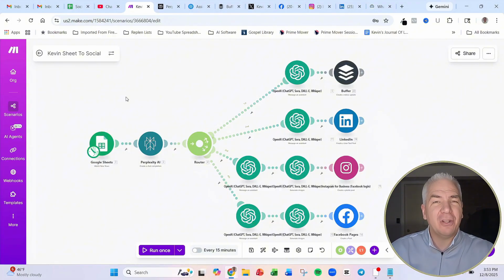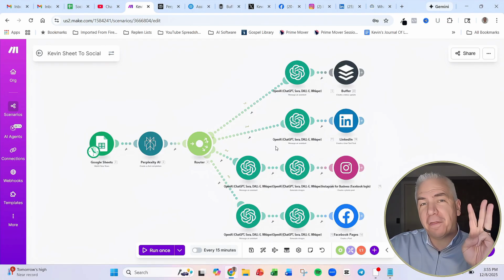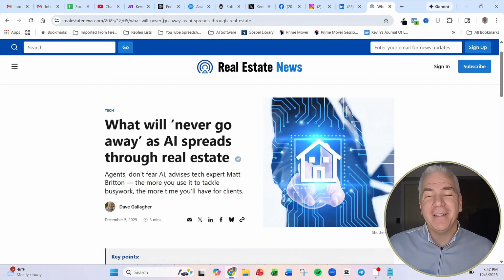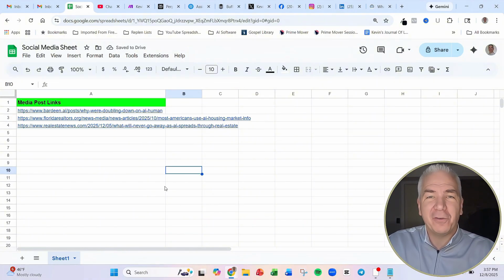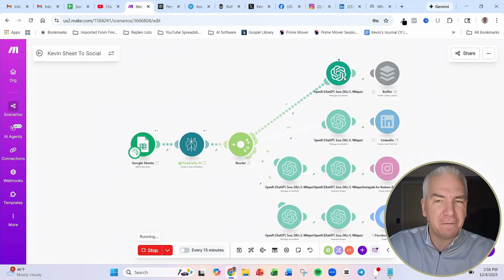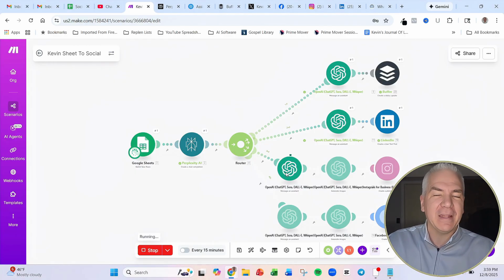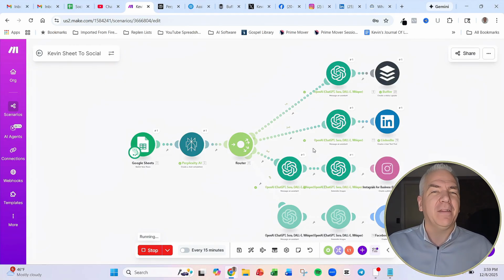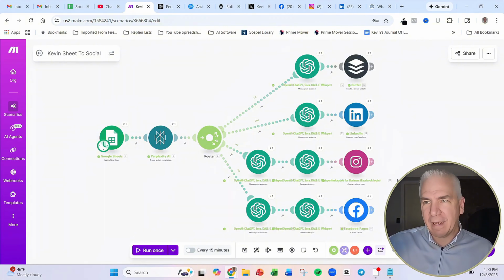How I Cut My Content Time by 90% With One AI Workflow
Want to use this automation?

In this video, I show how I use AI to cut my content creation time by almost 90%. It starts with one blog post or news article and turns it into four platform-ready posts for Facebook, Instagram, LinkedIn, and X.

I walk through the exact automation I use, how it rewrites the content for each platform, and how this setup can save you time, money, and a lot of manual work.

If you want to spend less time creating content and more time growing your business, this breakdown will help you build or improve your own AI workflow.